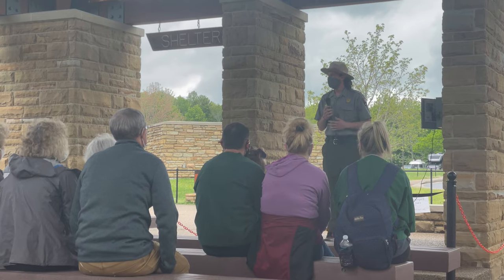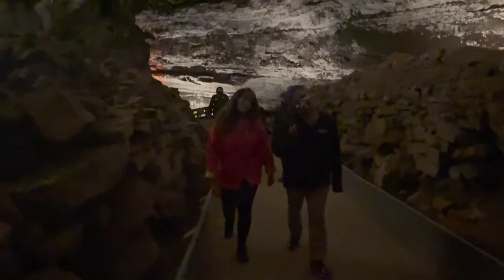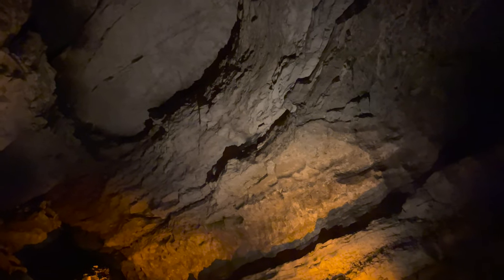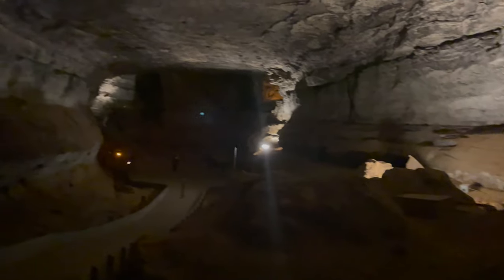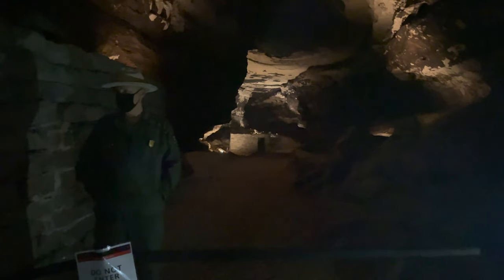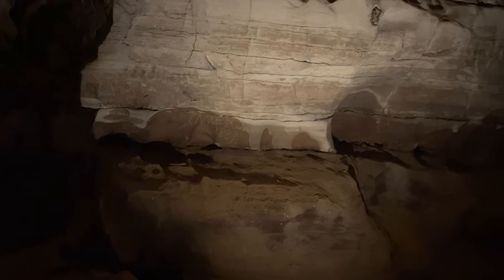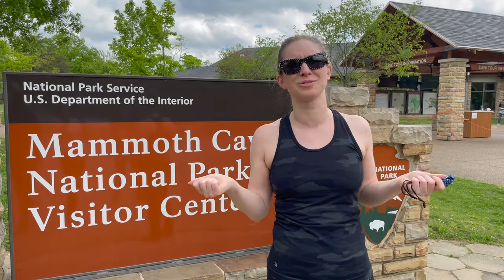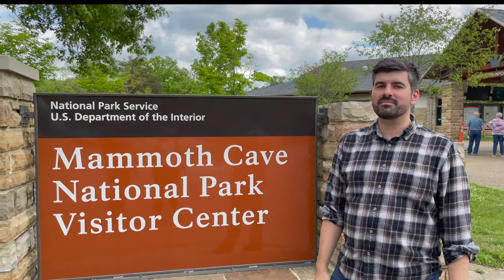MAMMOTH CAVE | Moving from NYC to LA | Cross Country Road Trip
TheMillennialGuide.To is dedicated to helping you plan fun, frugal, and fantastic adventures. Details for each location can be found at:

Join us every Tuesday at 7:30pm EST / 4:30pm PT to come along on the next adventure!

🎞 VIDEO CHAPTERS
00:00 Intro
00:37 Welcome Our Friends
01:03 Mammoth Cave Facts
01:14 Ranger Orientation
02:45 Inside Mammoth Cave
03:18 Ranger Talk
05:38 Cave Uses Over Time
06:10 Wall Carvings
06:32 Cave Discovery
06:55 Leaving the Cave
07:17 Olivia's Highlights
08:04 Chase's Highlights
08:53 Alex's Highlights
09:34 Spiritual Experience
10:03 Downtown Nashville with John
10:10 Repacking Gloria...again
10:49 Leaving Nashville
10:57 Outro

Chase Sapphire Card (Use this link for 100,000 points towards overnight stays)

ULTIMATE GUIDE TO THE NATIONAL PARKS
National Park Guide Book

Chargeable Portable Camping Fan
Mesh Window Covers
Windshield Car Shade
Handheld Vacuum
Car Power Converter
Bins for Packing
Neck Pillows

Quickdry Towels
Portable Shower
Shower Caddy

Thermacell Patio Shield
Thermacell Patio Shield Refills
Luci Solar Lamp
USB Charge Headlamps
Bug Repellent
Solar Battery Pack
Dry pack
Popup Shade Cover
Camp Table
Camp Chairs
Cactus String Lights

Mountainsmith Morrison Evo 4 Tent
Camping Hammock
Sleeping Bags
Stuff Sacks
Sleeping Pads

Coffee Pour-over
Portable Grill
Coleman Burner
Water Containers (7Gallon)
Food scraper
Sawyer Water Filter
Cast Iron
Cast Iron Silicon Handle Cover

La Colombe

Smartwool socks (11 Pairs)
Tessa Hiking Boots
Marsh Hiking Boots

iPhone 12 Pro
Apple Watch Series 4 (Camera Remote)
iPhone 11 Pro
iPhone XS
DJI Mini 2
DJI Gimble
G-Drive 1TB SSD R-Series
SanDisk Extreme microSD Card 128GB

🎶 MUSIC
Composed by Marshall

Some of the links in this description earn us a small fee. Thank you for using these links to support us and keep the camera rolling.